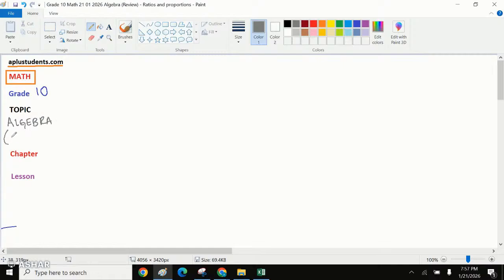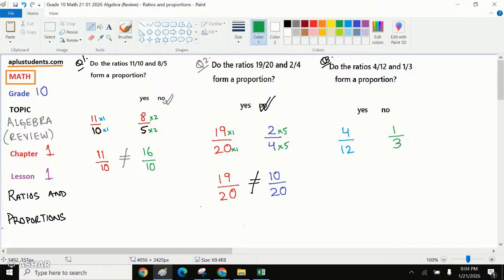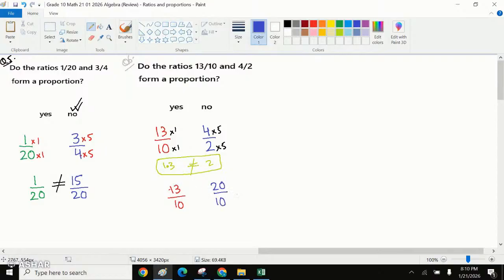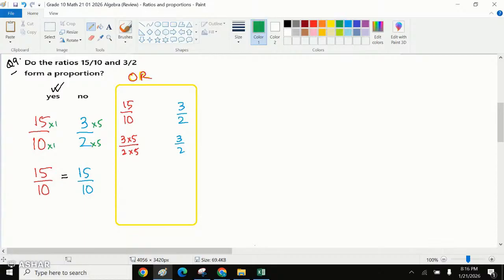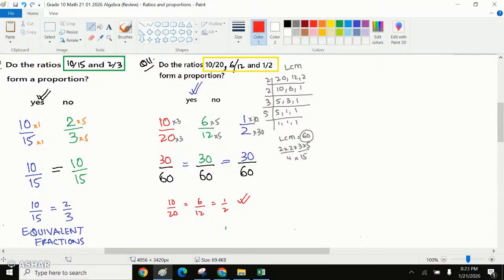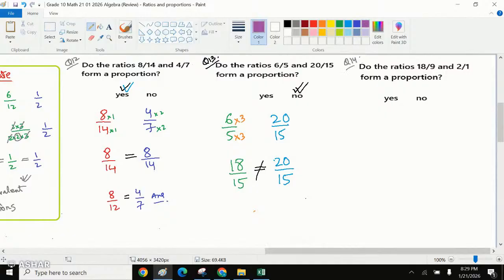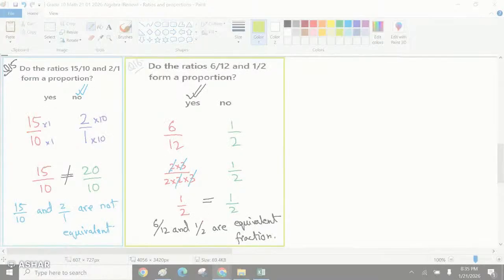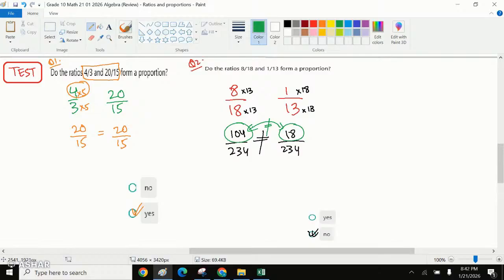Math, Grade 10, January 21, Algebra (Review)